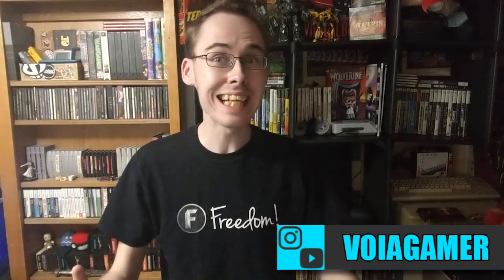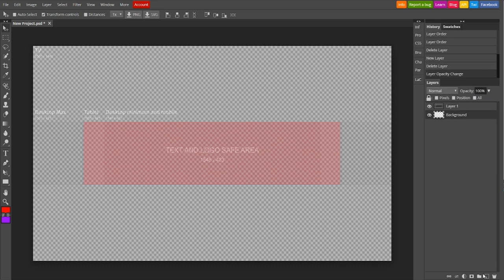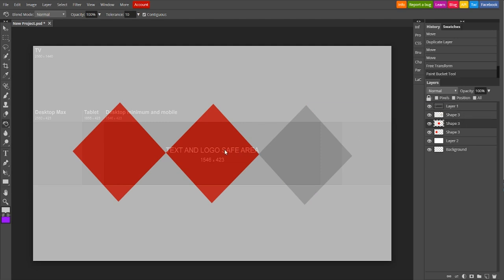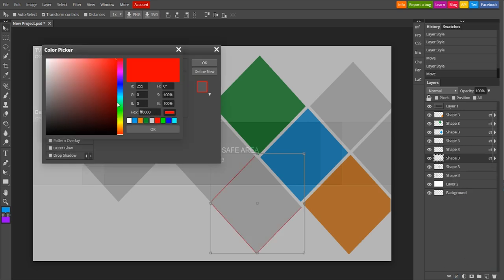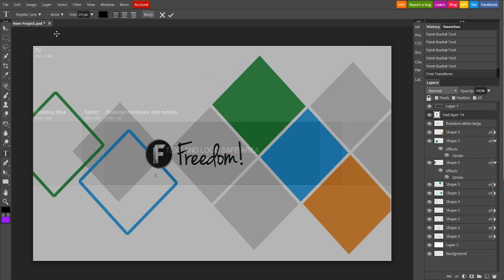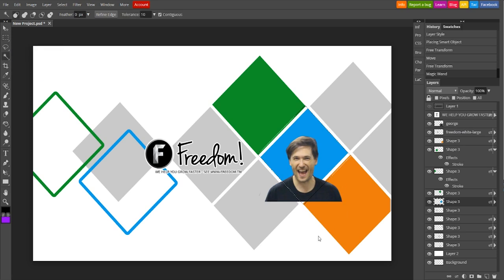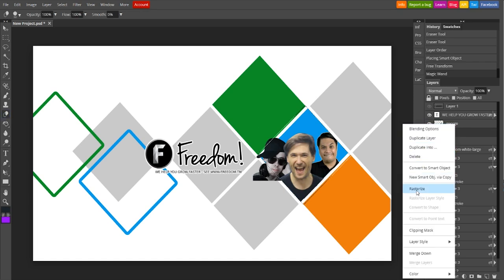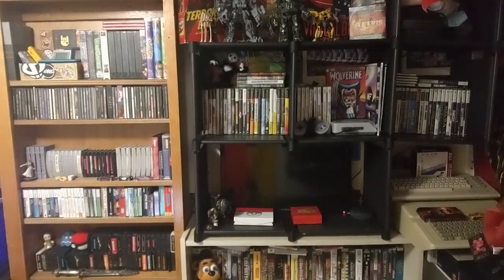★ Banners in Photopea! - Freedom! Flash Fridays #3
Freedom! Family, in the last episode I showed you all how to make a great thumbnail using the program Photopea. Showing off the use of tools used together to make something you can use on your channel. Now, we’re back with more! Moving on from thumbnails to all important channel banners.

What is Photopea? Photopea is a free browser-based photo editing program very much like Photoshop! If you want to learn more about Photopea and how to learn it effectively, or just want tips when making channel art, this is the video for you, Freedom! Family.

▼ Heartbeat

▼ Freedom! links

Freedom! community

Freedom! support

Freedom! Twitter

Just choose "Freedom!" when signing in to get all this for free:

1. Music Factory is 100% safe to use because Freedom! owns all the music outright

2. Position Music and FiXT music, used in Call of Duty, NBA and Far Cry, is now for free to all Freedom! partners

4. AudioMicro 150,000+ catalog of music and sound effects licensed for free to all Freedom! partners for commercial purposes